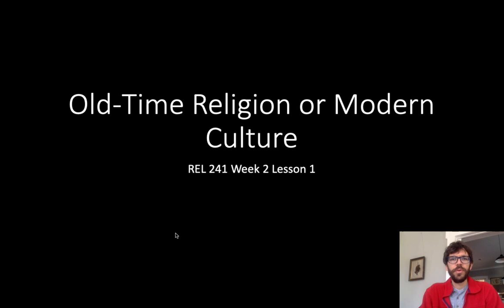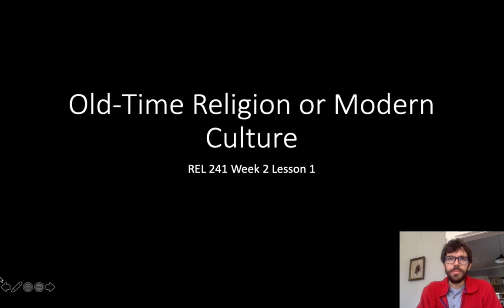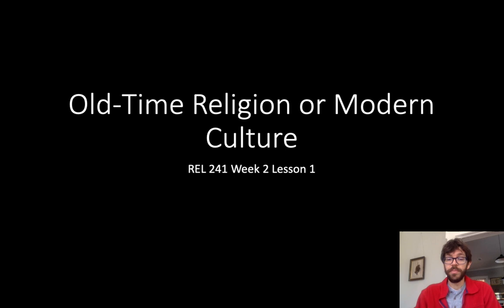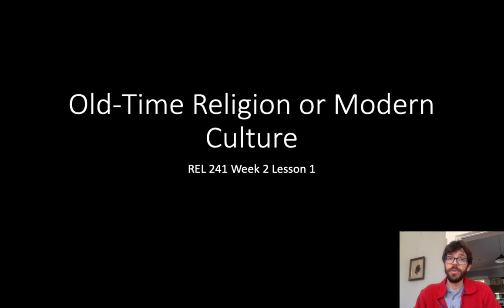WEEK 2 Lesson 1 Old Time Religion or Modern Culture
A lecture on the conflict between fundamentalists and modernists American Protestants in the early 20th century.